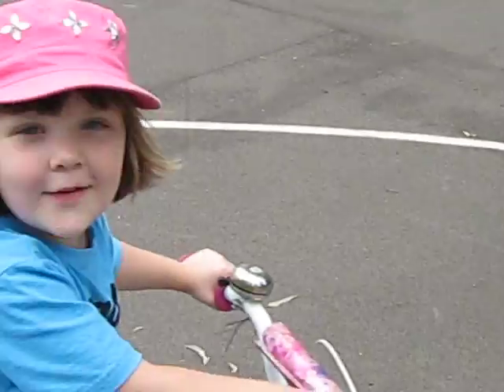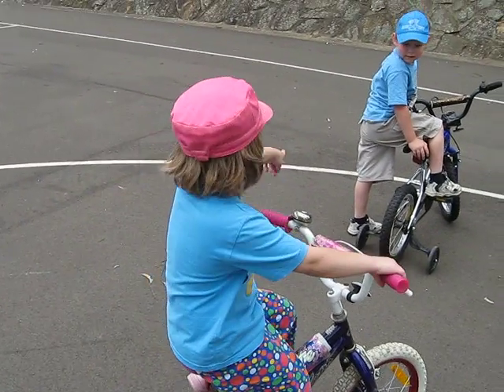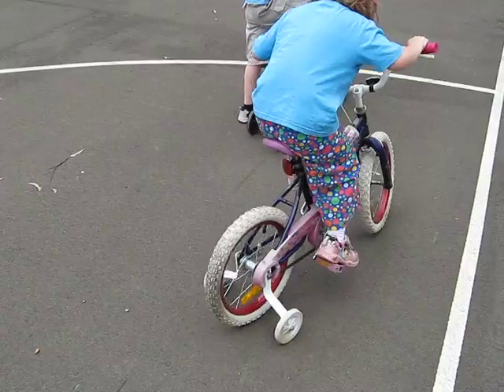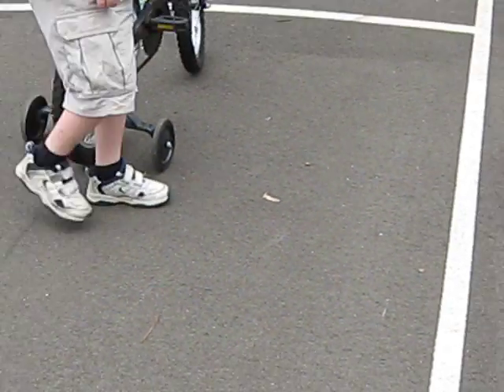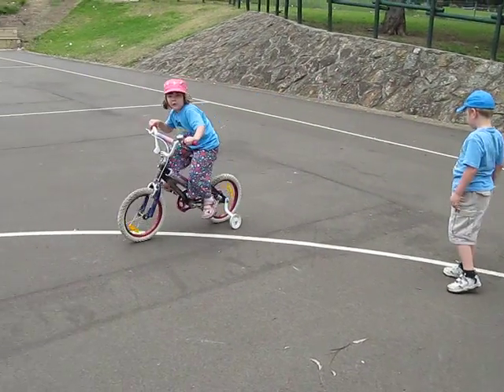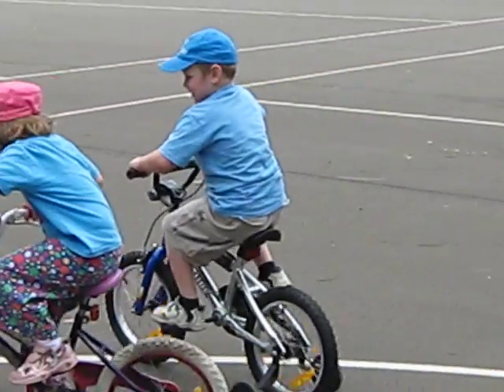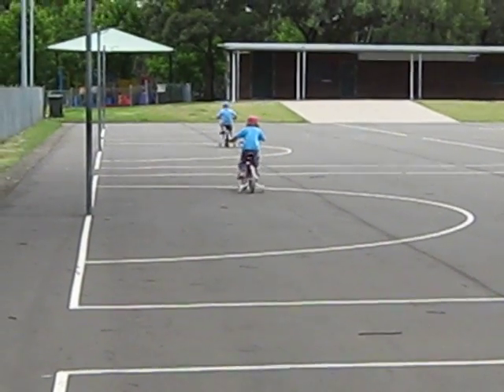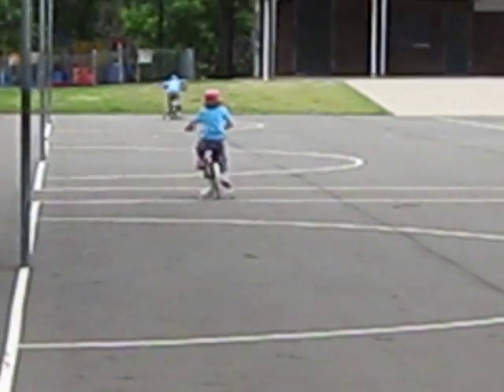Ty and Tess discovering the world of skids